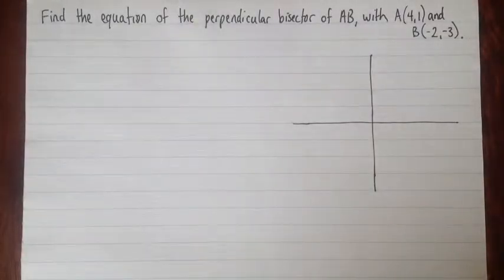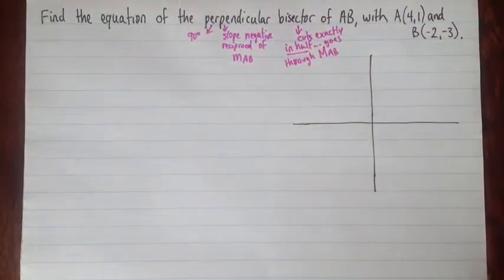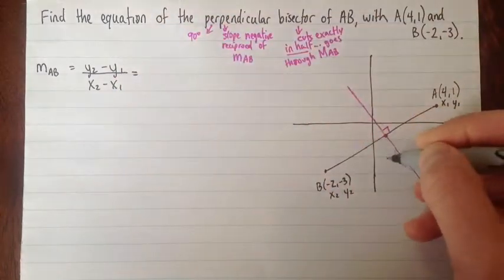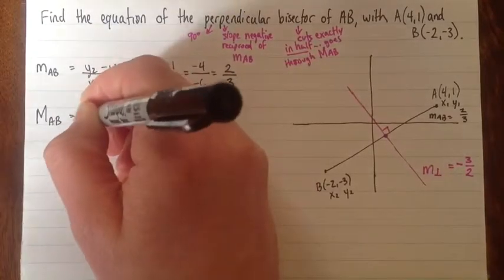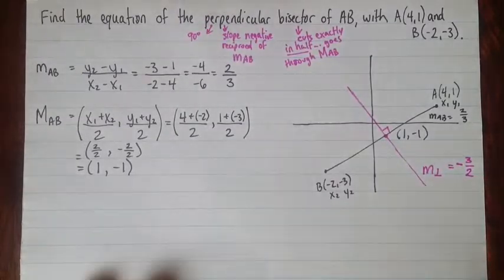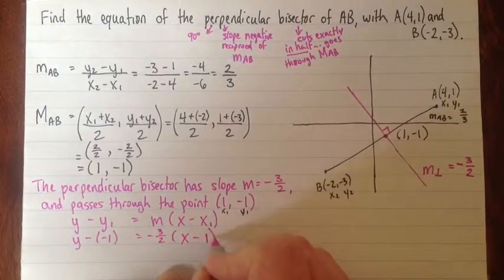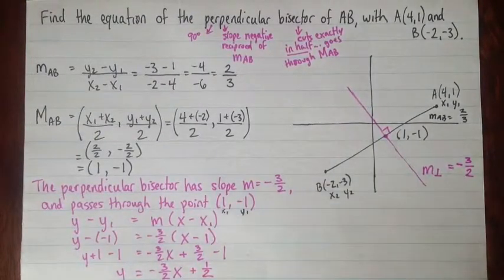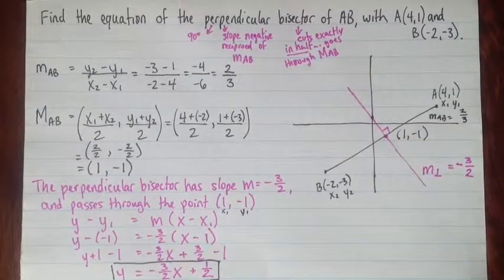The equation of a perpendicular bisector